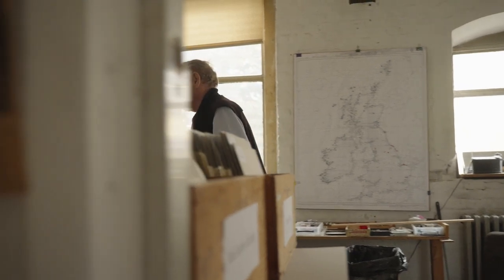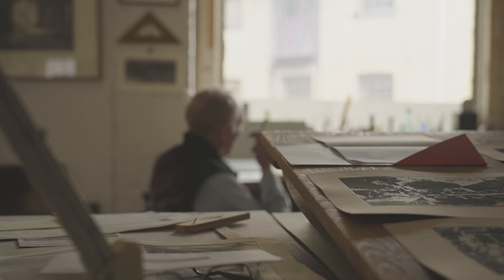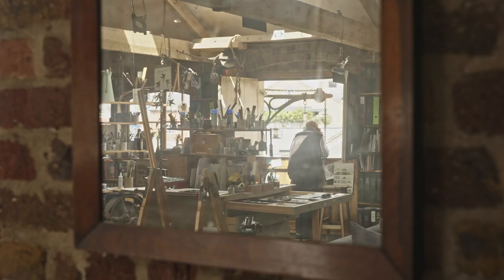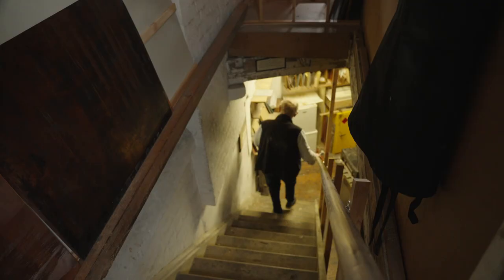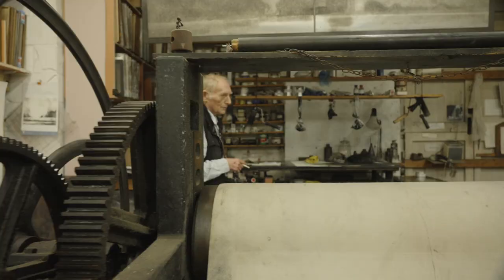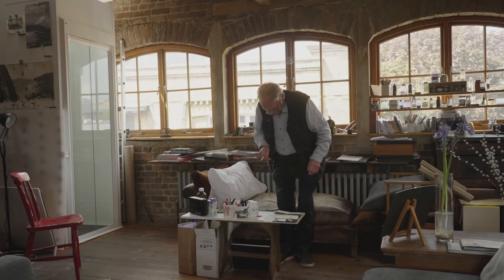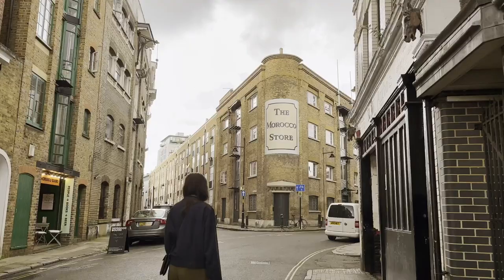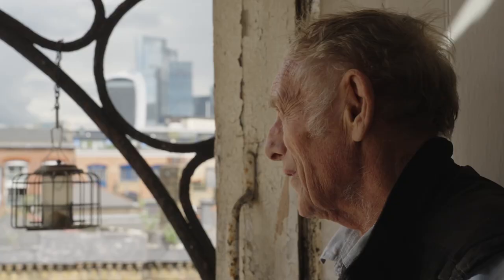Futureproofing an industrial live-work space in London with an Aritco HomeLift. | Testimonial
An Aritco HomeLift links the four floors of the home and workshop of Norman Ackroyd, one of the world’s most renowned printmakers.

When internationally acclaimed artist Norman Ackroyd installed an Aritco HomeLift in the Victorian industrial building that serves as both his home and studio in 2022, it gave him tremendous peace of mind.

Back in 1983, he was living in an ordinary residential house in Clapham in the south of the city, but he needed a spacious workshop as he makes traditional, handmade etchings using antique printing presses. He found the perfect space—a virtually derelict warehouse spanning four floors—in Bermondsey near London Bridge, a central but run-down, semi-industrial corner of the capital. There were holes in the ceiling, and just one electric point and one tap on the ground floor, but it was a blank canvas and was in very sound condition.

The windowless ground floor became a printing workshop that contained more cast iron machinery than any other building in London. As the first floor was flooded with daylight, it proved perfect for drawing and had plenty of space for storing his prints in archive chests. Bedrooms and bathrooms took up the second floor and the top floor was converted into a kitchen, living room, master bedroom, and roof terrace.